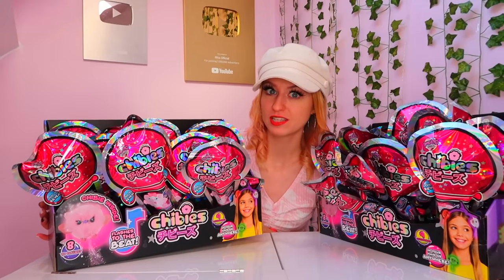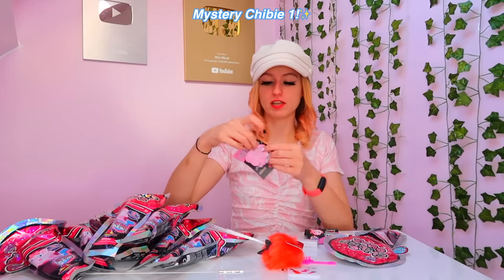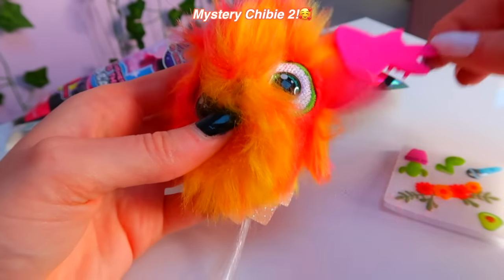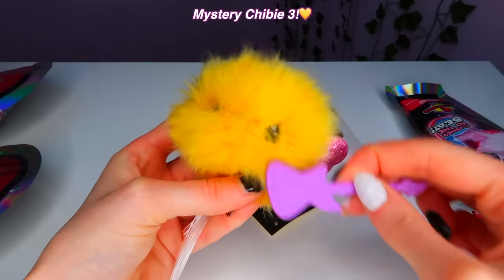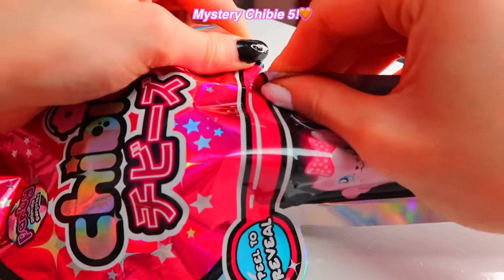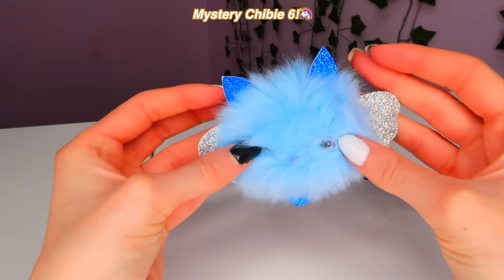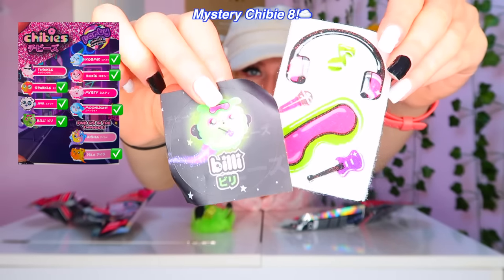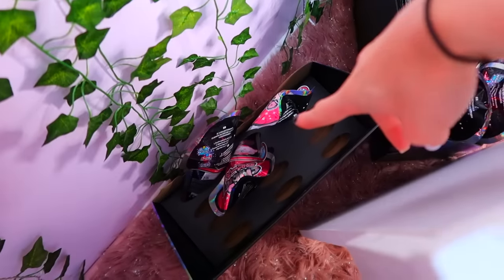UNBOXING 100 MYSTERY SURPRISE CHIBIES TOYS!!😱🥺✨*WE FOUND A RARE GOLD?!*🤭(EXTREME ASMR!)😍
In today's asmr video we Unboxed 100 Mystery Surprise Chibbies Toys!😱🥺our goal was to find all 10 Chibbies, and of course some RARES or GOLDS!! Chibies are adorable fluffy toys that you can clip on to anything! Including your clothes, hair or even decorate your bedroom or car with them! They are also sensory, and flash in the dark to the beat of ANY song, or just to your voice!!🥳
Which was your favourite Chibie that we found?!✨

Facts About Me:
✰name: rhia
✰birthday: 20th of September
✰fav colour: pink
✰fav animal: pig
✰filming + editing: canon g7 mark ii + final cut pro
✰live: UK

rhiasquad♡